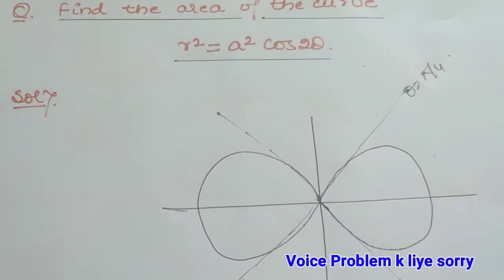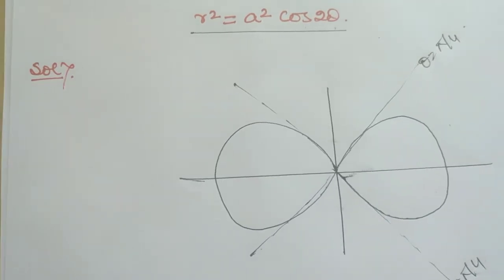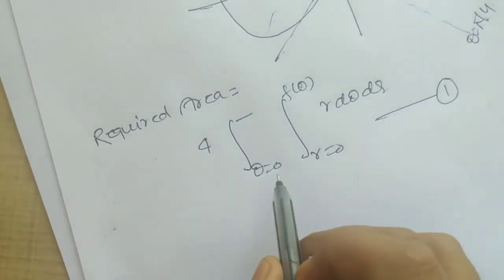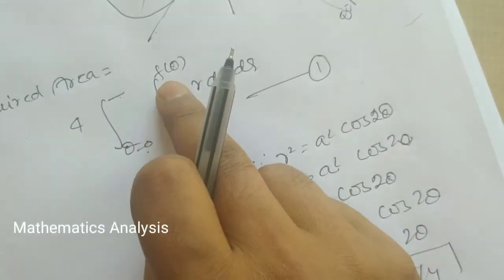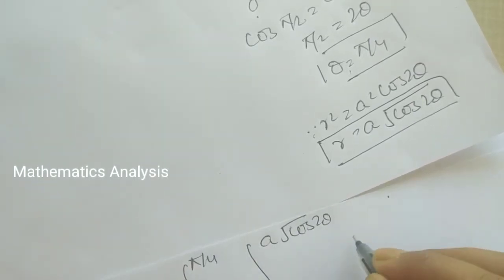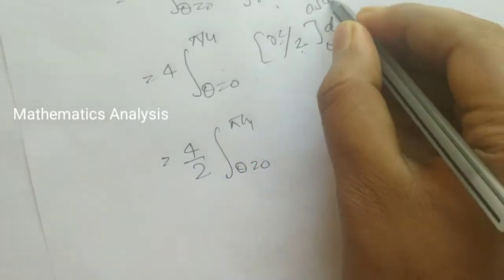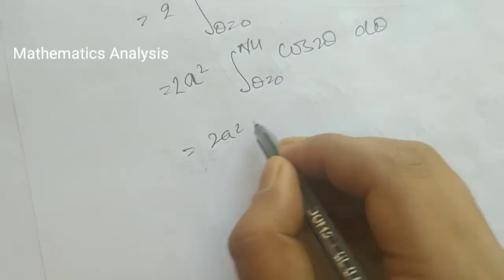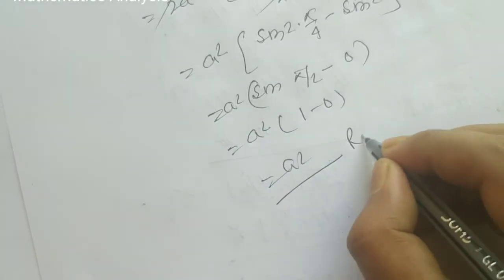Application of double integrals | Multiple Integrals | problem 4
Application of double integrals | Multiple Integral | Integral Calculus

Please check Playlist for more vedios.

Follow me -

Integram - taraksaha15193

Solved Queries -

applications of double integrals in engineering.
applications of double integrals example.
application of multiple integrals.
application of multiple integrals in computer science engineering.
application of double integral calculus.
application of double integral in civil. engineering.
applications of double and triple integrals in engineering
use of double integral sign.